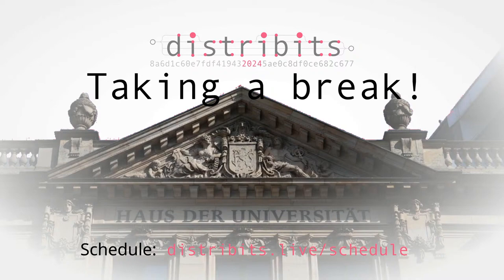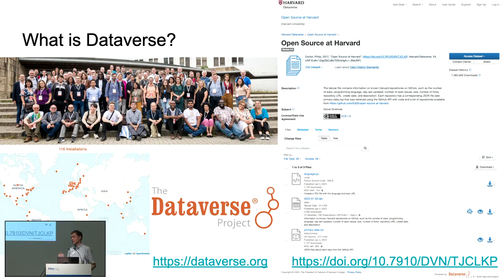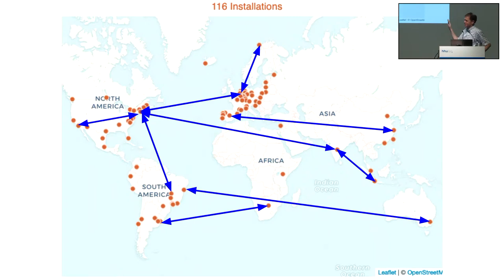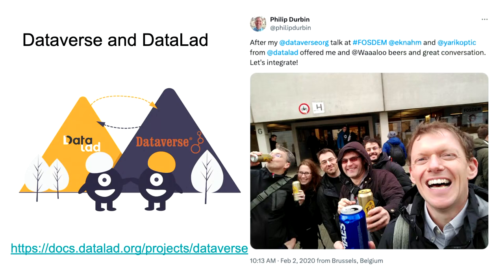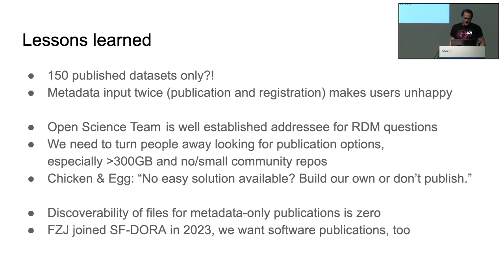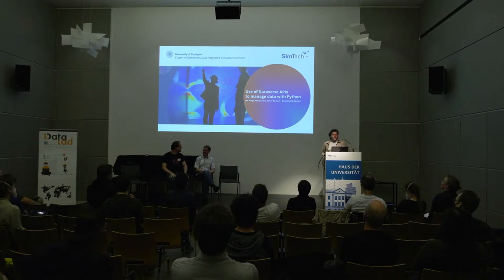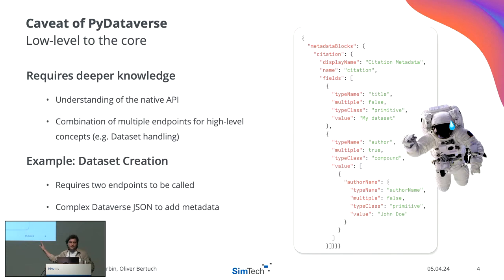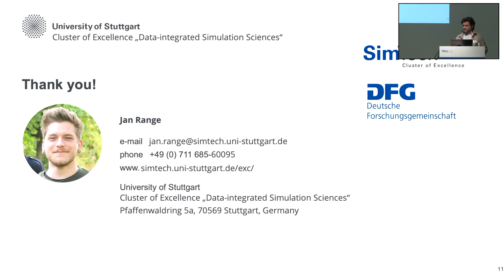Philip Durbin, Jan Range, Oliver Bertuch: Distributed Metadata and Data with Dataverse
Dataverse is open source research data repository software that has supported distributed metadata for a long time and is increasingly supporting distributed data. Learn about the Open Archives Initiative Protocol for Metadata Harvesting (OAI-PMH) and file "stores" within Dataverse that can be hosted locally, on S3, Globus, or remote locations. We plan to demonstrate a proof of concept for a distributed storage configuration in Jülich DATA and the use of Dataverse APIs to manage data with Python.